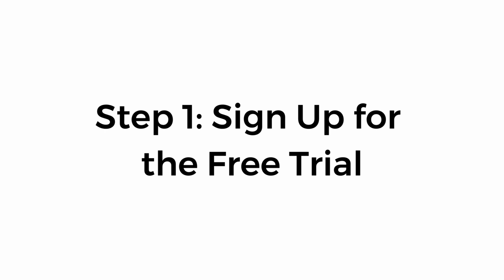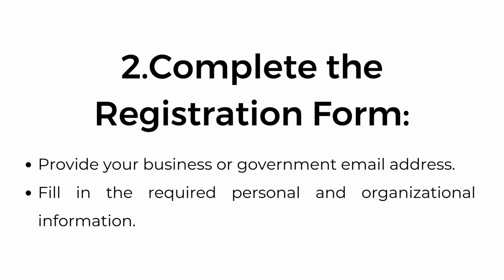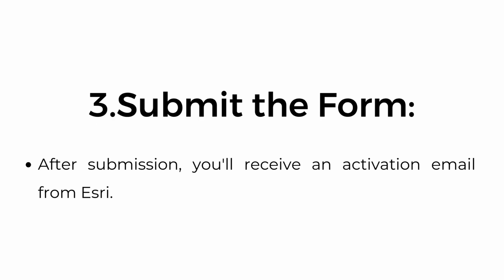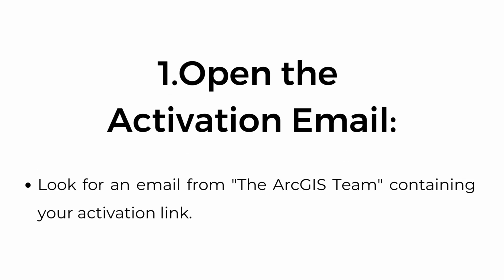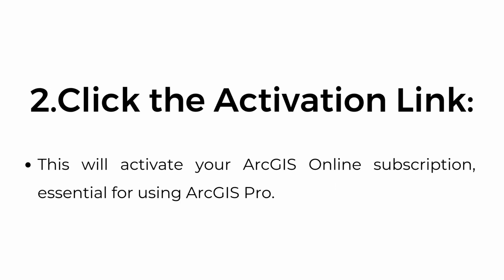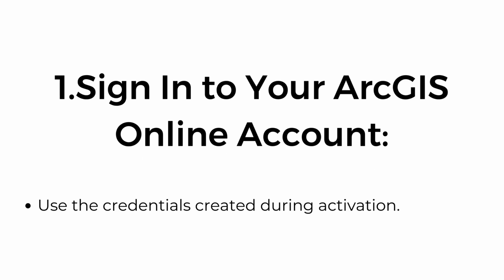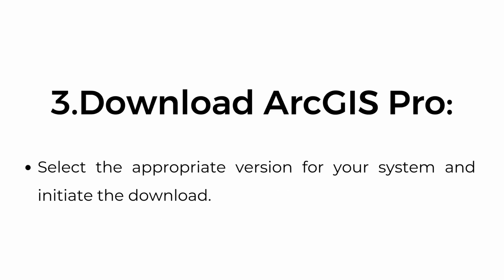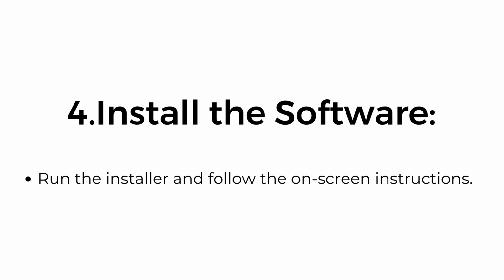How to Get a Free Trial of ArcGIS Pro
In this video, we’ll guide you on how to get a 21-day free trial of ArcGIS Pro, providing access to its powerful GIS tools. Follow the steps to sign up, activate your trial, and download the software.

00:00 Introduction
00:13 Step 1: Sign Up for the Free Trial
00:34 Step 2: Activate Your Trial
00:49 Step 3: Download and Install ArcGIS Pro
01:13 Step 4: Assign Licenses
01:27 Step 5: Launch and Sign In to ArcGIS Pro